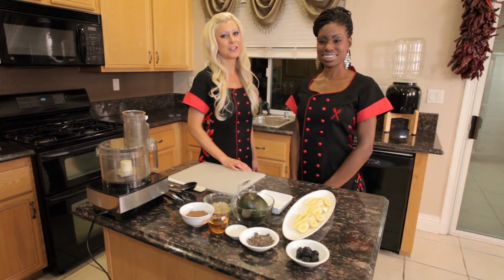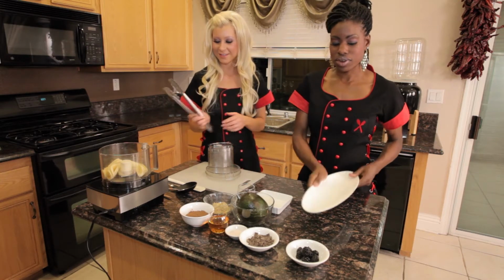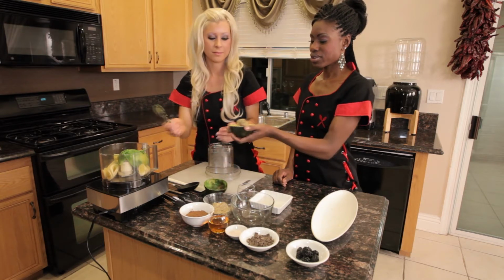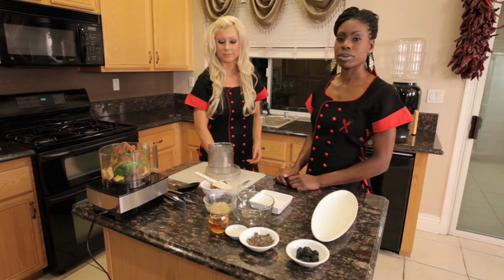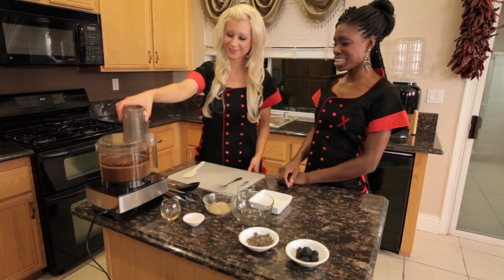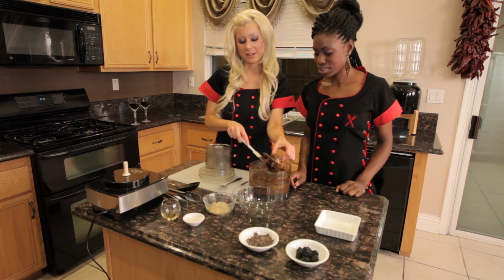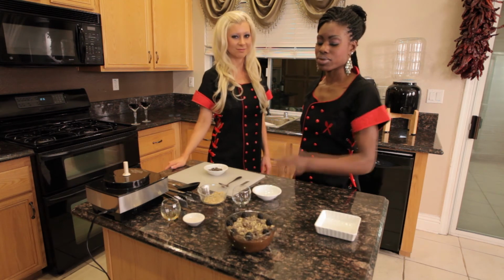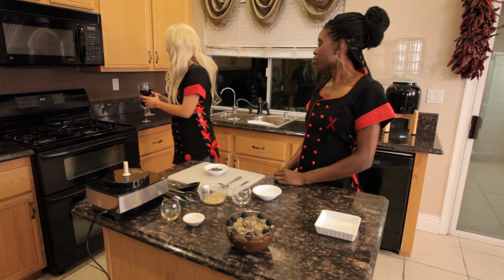Raw Food Recipes: Raw Chocolate Mousse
This Raw Chocolate Mousse is a show stopper. Great for a snack or even a dessert. This is all the chocolate without the guilt. Amaze your friends at a dinner party with this delicious Raw Chocolate Mousse.